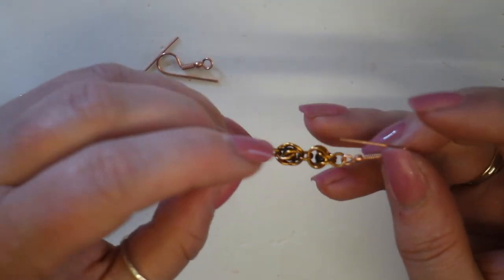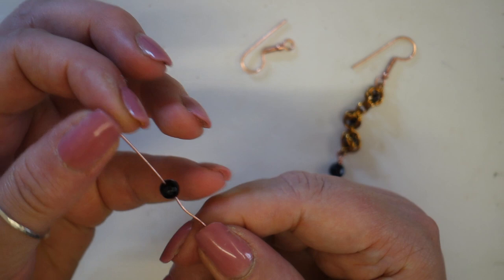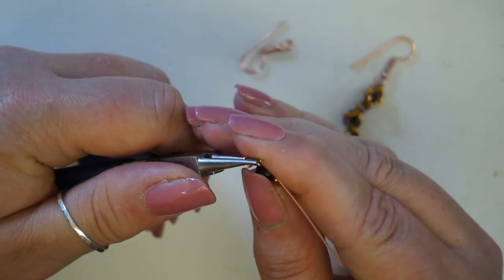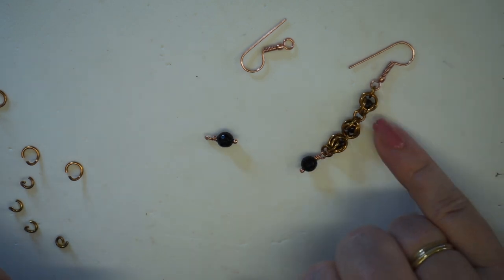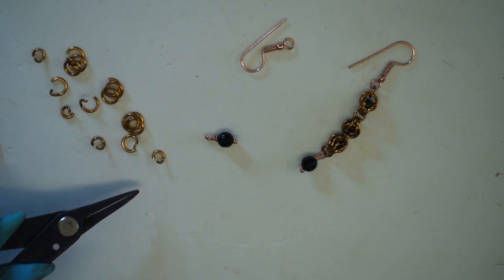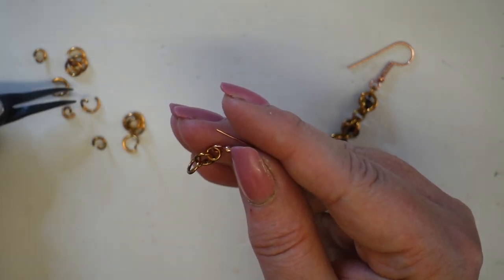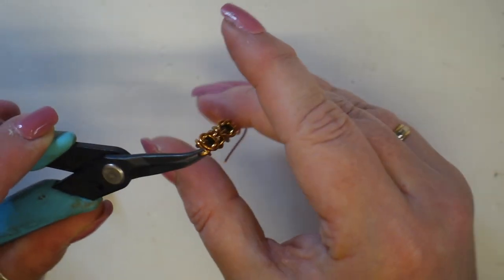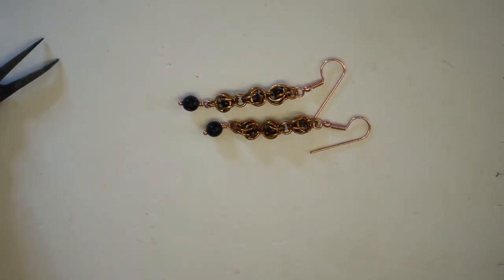JewelleryMaker | Laura Binding MASTERCLASS (Captured Chainmaille Earrings)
Laura Binding MASTERCLASS P4

In this video, you will learn how to adapt the techniques learned previously into a pair of earrings with a gemstone drop including how to do a wrapped loop on a headpin.